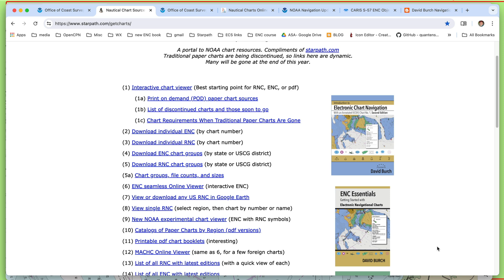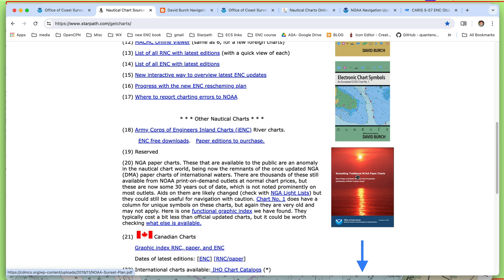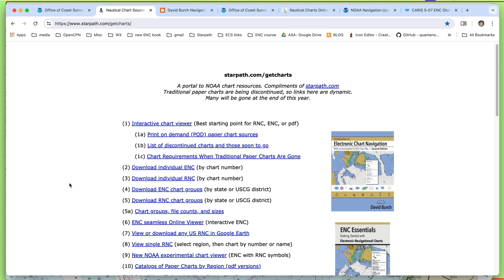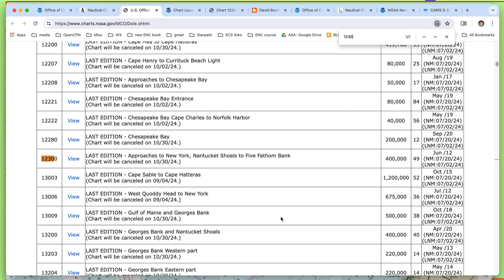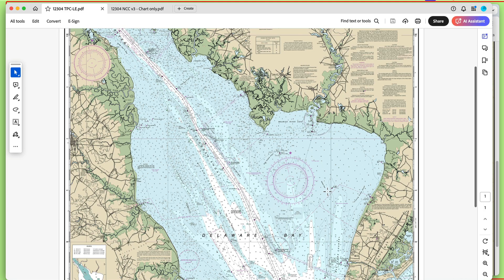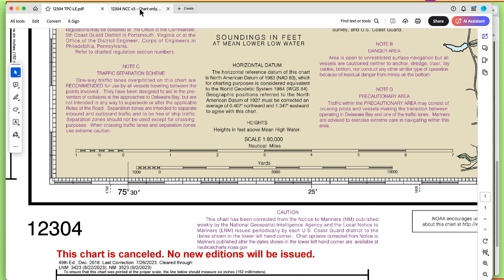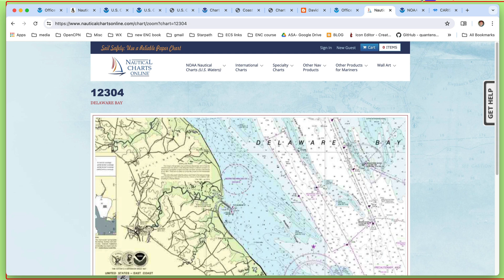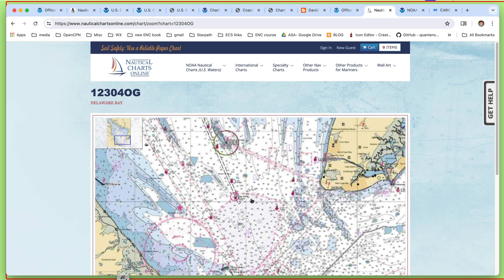The US Nautical Chart Revolution, Part 1: State of NOAA Charts, last half of 2024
This is the first of a couple videos providing background for our recent article on nautical chart carriage requirements when all traditional paper charts (TC) will  have been discontinued, which is December 31, 2024.
    We review that on going plan and check its status with an example from the Delaware Bay using chart 12304, which was discontinued 8/23. We see how to get a copy of the Last Edition of the TPC for that chart and also how to compare it to the latest NCC edition which is updated daily. We note that most of the present NOAA print on demand outlets offer for sale the LE TCP or the updated NCC for all NOAA charts.
    In Part 2 we look at how to make an NCC and some of the nuances among TCP, NCC, and ENC, especially the importance of knowing what has been updated.